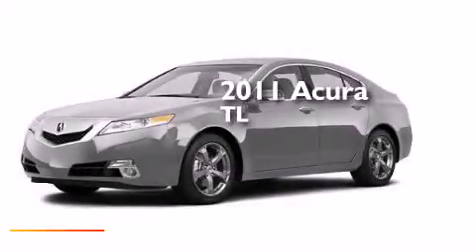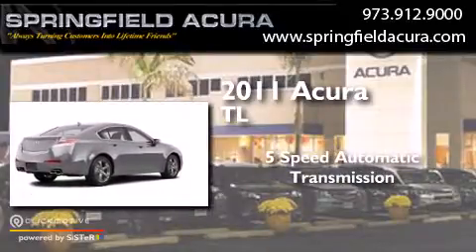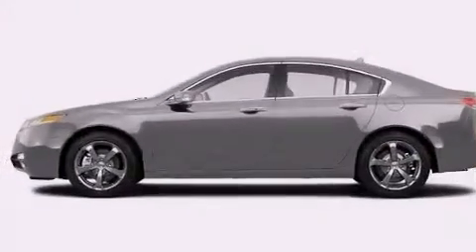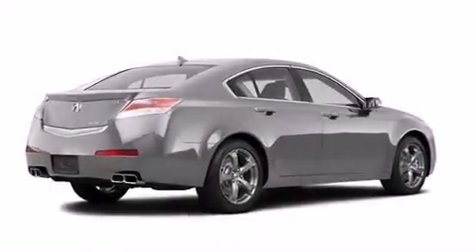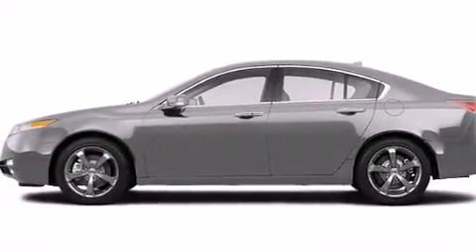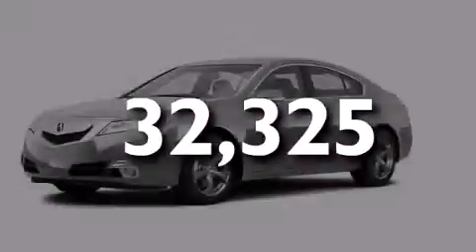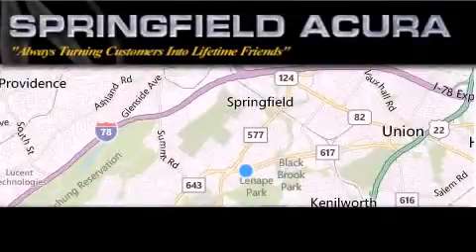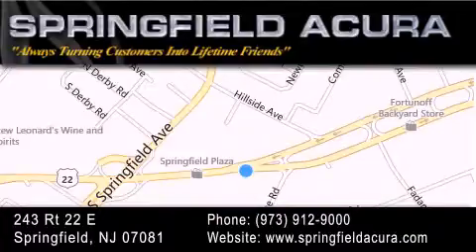Used 2011 Acura TL Springfield NJ 07081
We have been honored to serve the Springfield NJ area , we promise that your experience at our dealership will exceed your expectations ! Year : 2011 Make : Acura Model : TL Engine : Gas V6 3.7L/223 Trans . : Automatic Exterior : Gray Miles : 32,325 Springfield Acura 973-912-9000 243 US 22 Springfield , NJ 07081